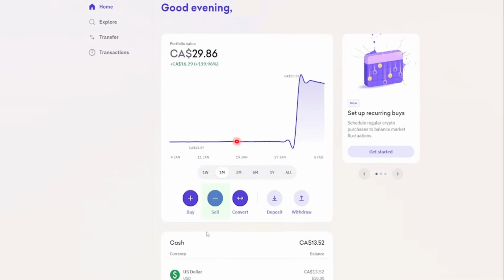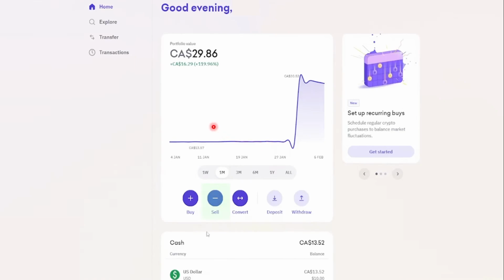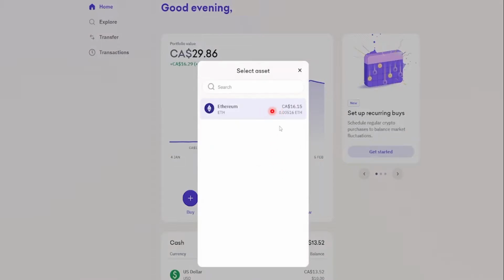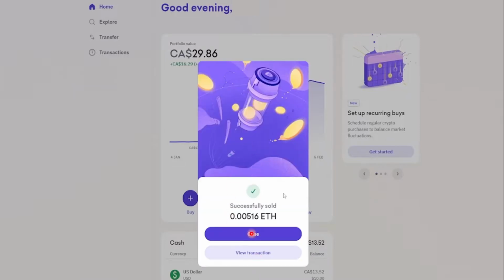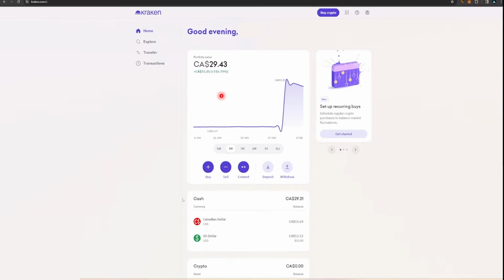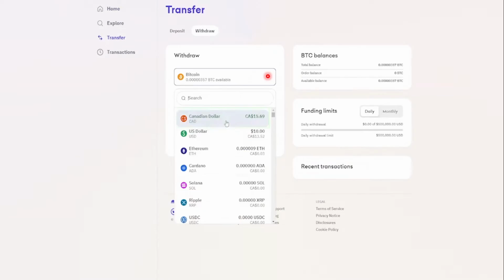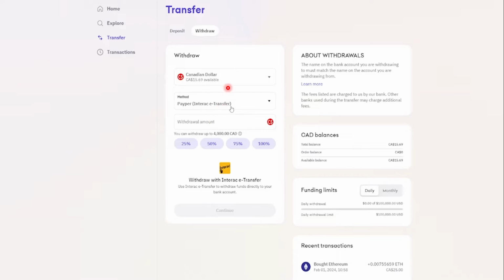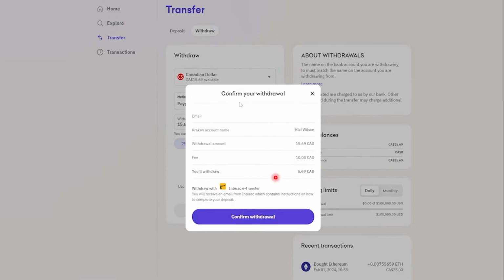How to WITHDRAW Funds from Kraken to Bank Account (FULL WALKTHROUGH)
Learn how to withdraw funds from Kraken to your bank account step-by-step in this full walkthrough! 💰 Whether you're cashing out crypto profits or moving money to your personal bank, this guide covers everything — from linking your bank account to confirming your withdrawal.

✅ What you’ll learn:

How to connect your bank to Kraken

How to withdraw USD, EUR, or other currencies

Common withdrawal limits & fees explained

How long Kraken withdrawals take

Tips to avoid failed transactions

Watch till the end for pro tips to make your withdrawals faster and smoother!